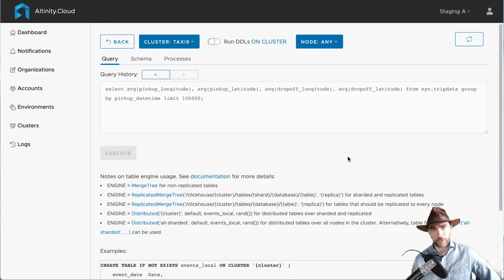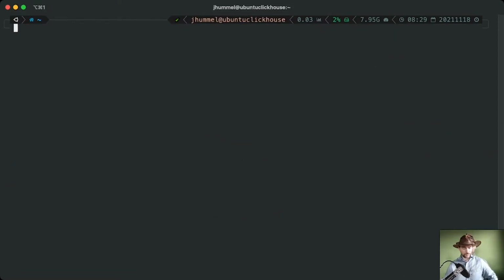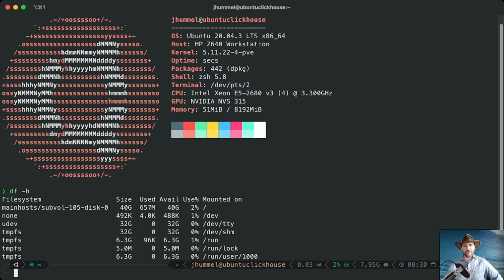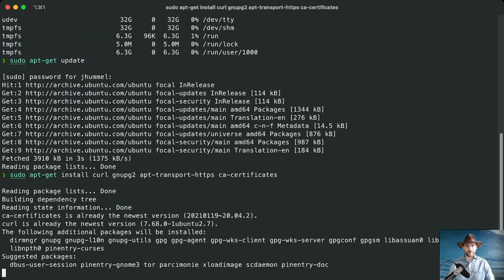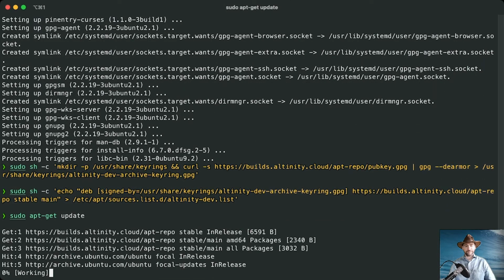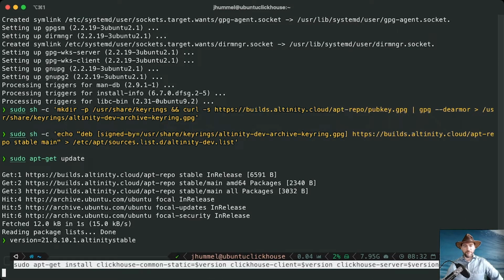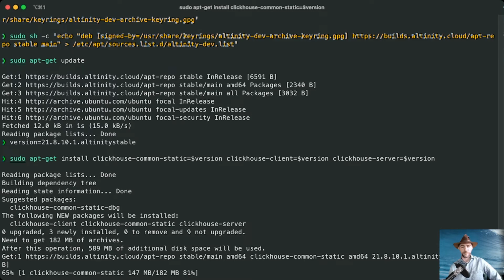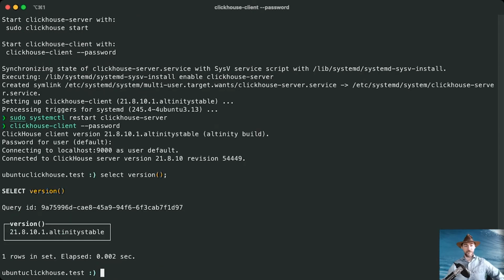Altinity Stable Builds for ClickHouse®: Install for Deb-based Distributions | Tutorial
This part of the Altinity Stable Builds video series demonstrates how to install Altinity Stable for ClickHouse for Deb-based Linux distributions.

You can have a production stable, patched, and secure build of ClickHouse on your laptop or cloud servers in just a few minutes.

PS: The tutorial uses Ubuntu 20.04, but really as long as you can install the same prerequisites on a Deb-based Linux distribution, you’ll be fine.

Chapters:
0:00 - 1:40 Introduction
1:41 - 2:37 Using Ubuntu 20.04
2:38 - 3:16 Prerequisites
3:17 - 4:10 Install the keys
4:11 - 7:36 Installation

More about Altinity! 💡